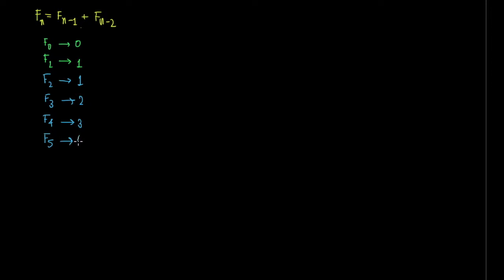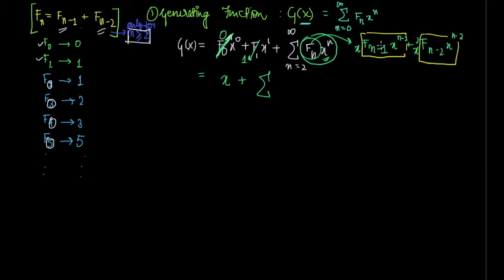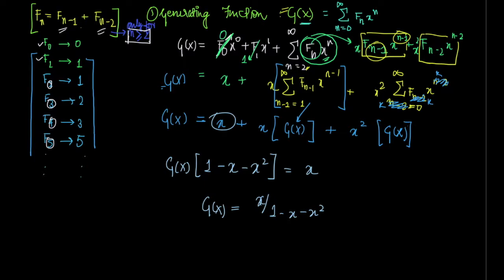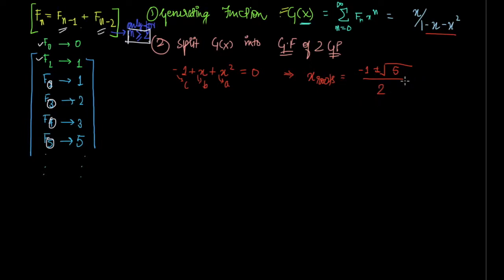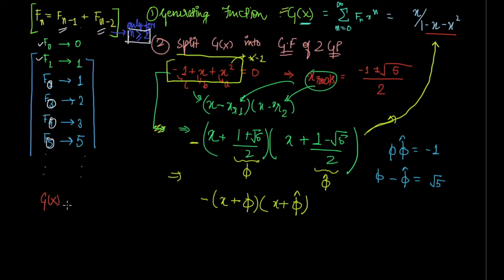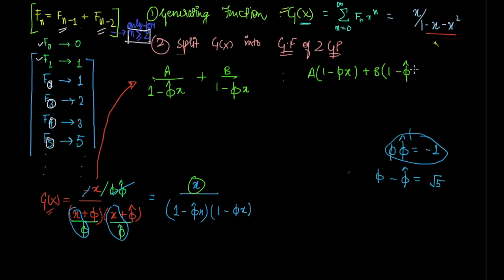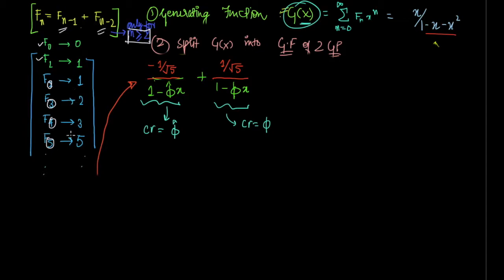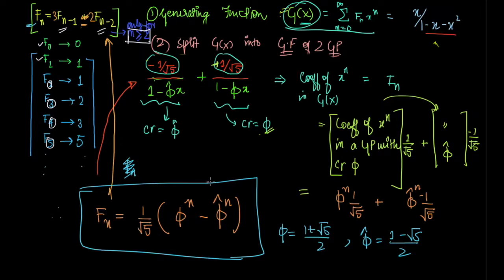Series and Sequences | Functional/Explicit form of the Fibonacci Numbers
Hey folks, using the generator method described in the earlier video, here we work out the explicit function for the n'th fibonacci number. Hope it helps and have fun.